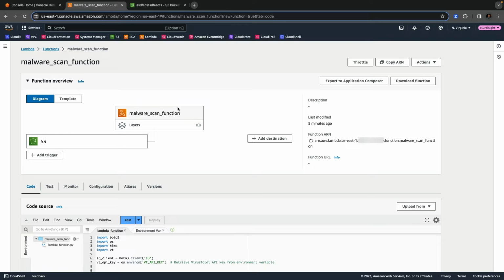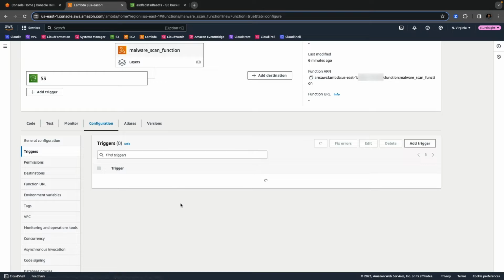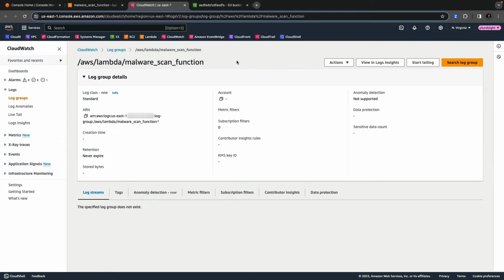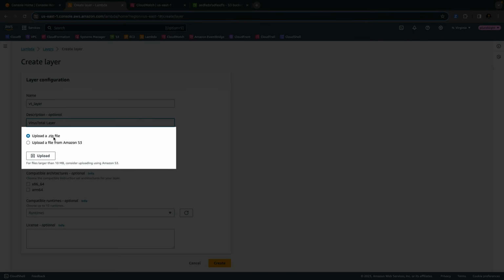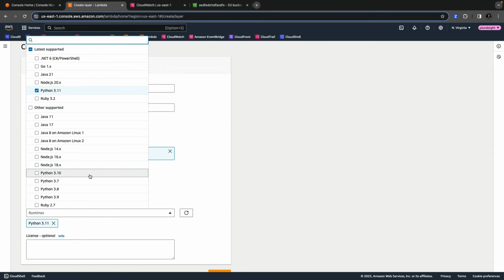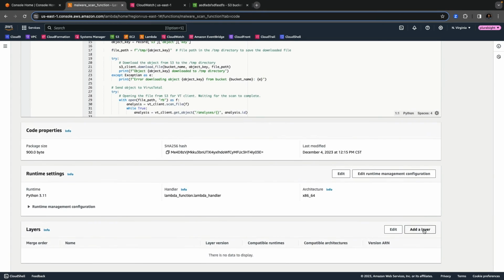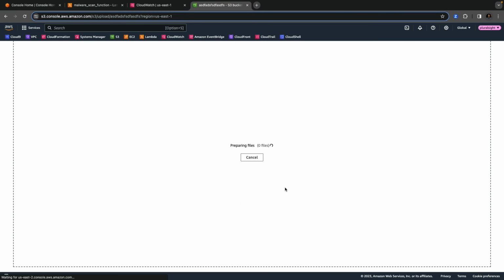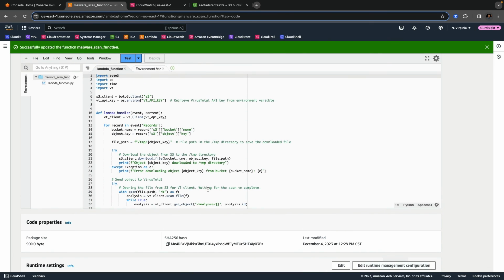How to create & use Lambda layers using AWS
In this tutorial, Principal Training Architect Andru Estes goes over how to easily package and reuse code across organizations and accounts using Lambda layers.

You’ll learn how to:

- Navigate the AWS console to create a Lambda layer
- Implement and test a custom virus scanning tool outside of Python’s default run-time
- Use your Lambda layer to scan objects that get placed into an S3 bucket